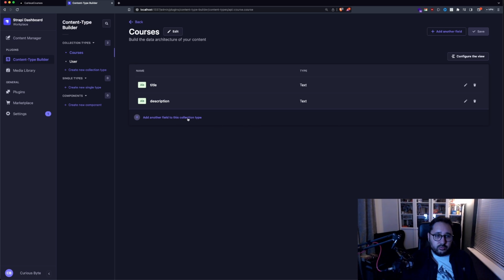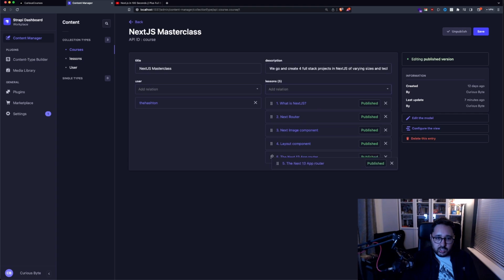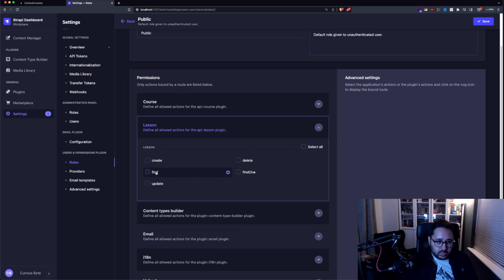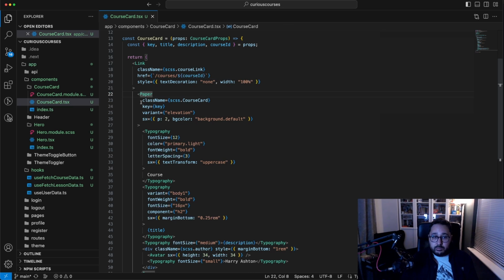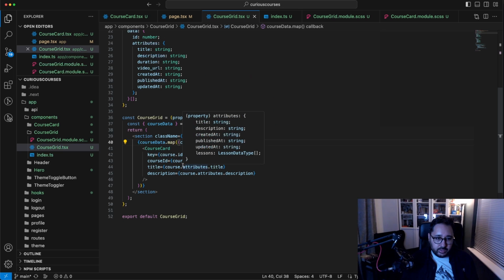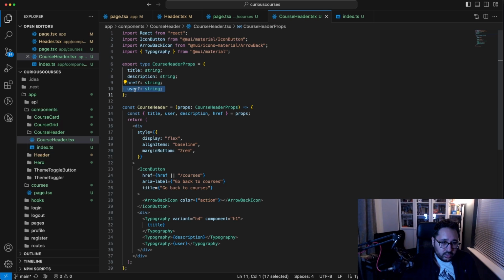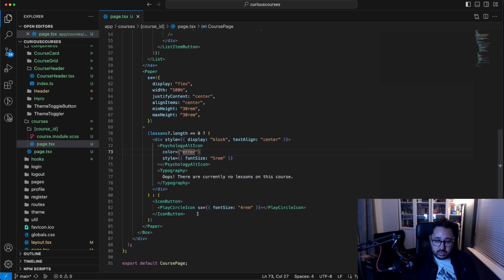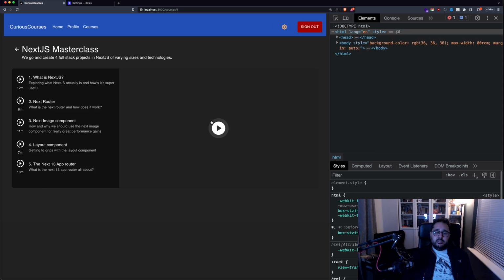Build a Full Stack E-Learning App | NextJS, Strapi, Typescript, MUI - 4.Courses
📚 We build out our Courses and lesson infrastructure on our E-Learning Platform using Strapi & NextJS. We work with dynamic routes, custom hooks to fetch the API and building the backend endpoints + relations to other endpoints to make our courses work. Join us to see how it's done!

Tutorials aren’t always enough to get you into a front-end career. Head to our website and apply for a job, guarantee and work with me directly:

0:00 Intro
1:03 New courses UI
3:45 Course backend
7:41 Adding lessons
10:50 Courses Data Hook
16:08 Hero component
18:04 CourseCard component
23:01 CourseGrid component
27:13 Course page
29:13 Course Header
32:23 Course ID Page
37:25 Lesson + Lesson ID page
40:32 Bad data handling in UI
41:18 Outro